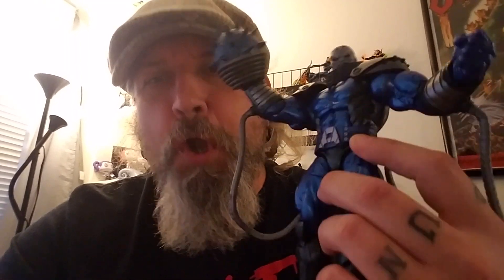Marvel legends Apocalypse custom commission from Mr. Waynes .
Joe from Mr Waynes Pop Culture Collectables in Westmont IL. does an outstanding job on a little Apocalypse commission.